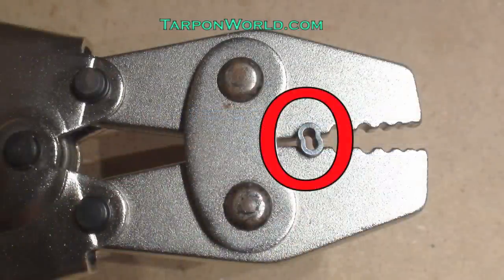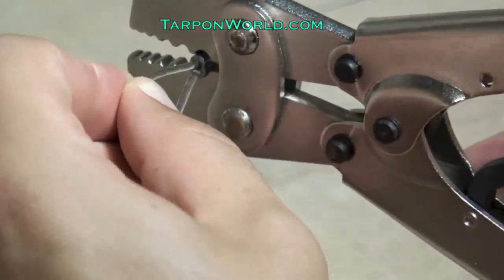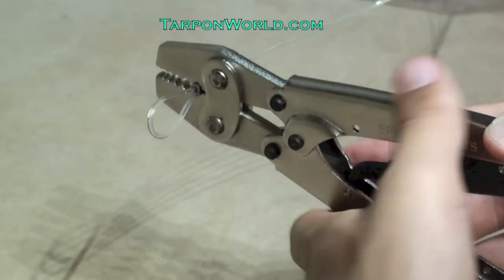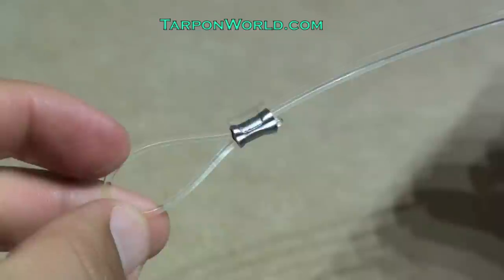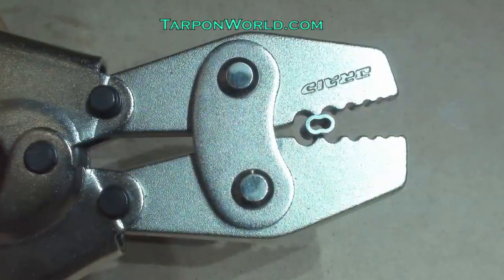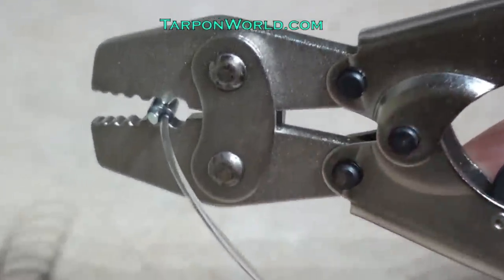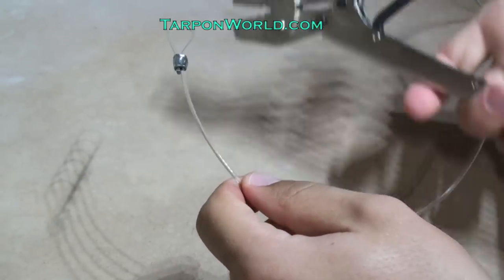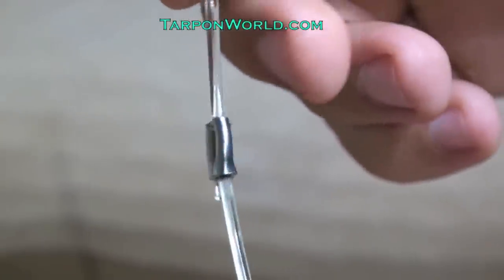How to Properly Crimp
Here is a video about how to crimp your leaders. I have been crimping leaders this way for a while and have never had any crimps fail or have the leader pull through. The largest fish landed so far with this method was an estimated 400lb goliath grouper.